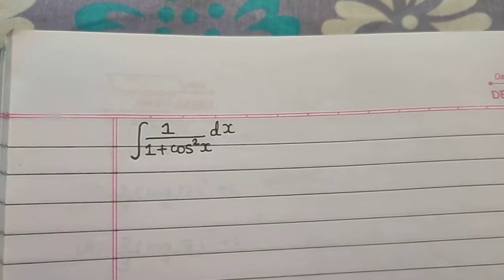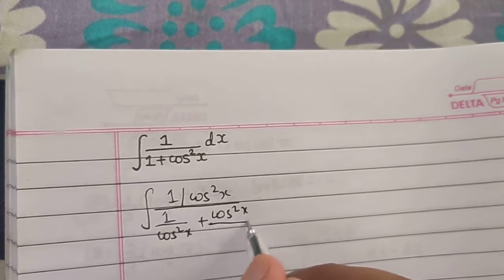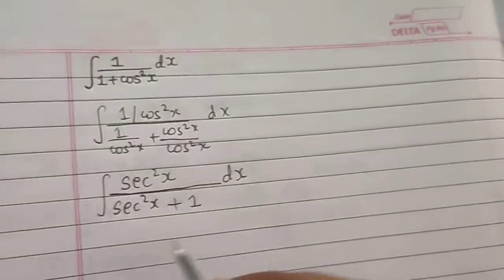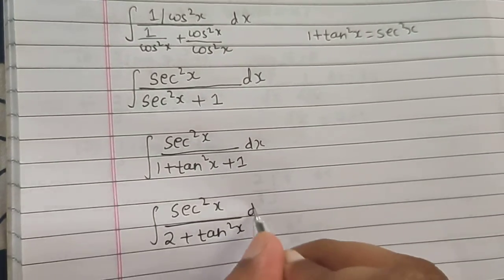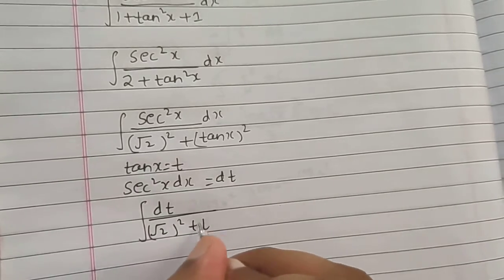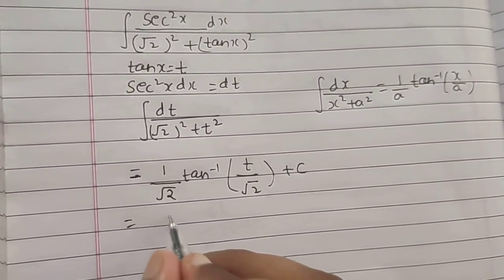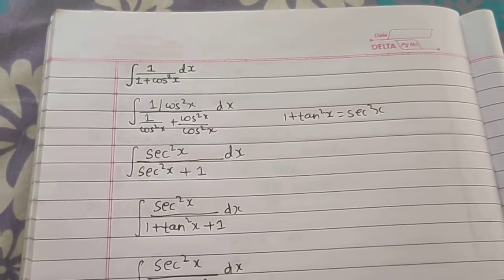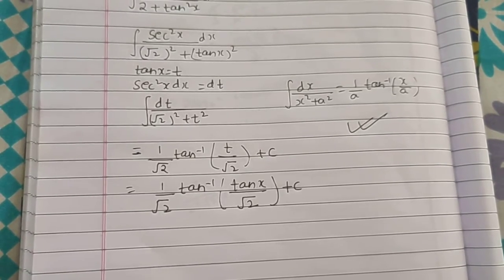∫ 1/(1+ cos²x) dx | Integration of 1/(1+ cos²x)| Integration by Substitution| Special Integrals